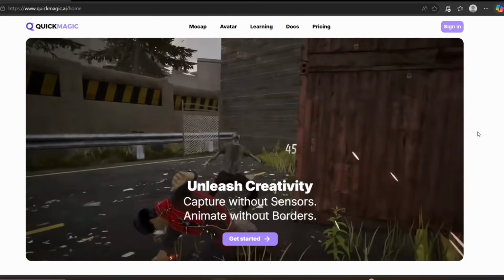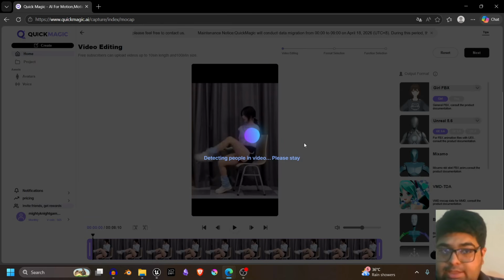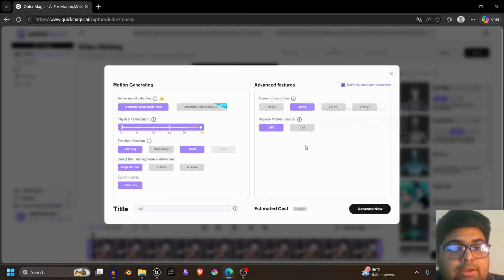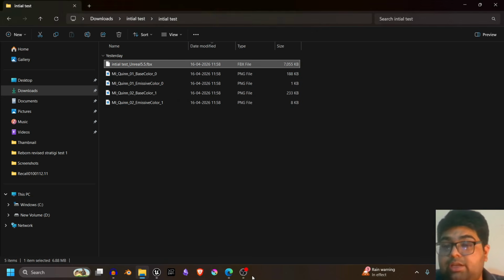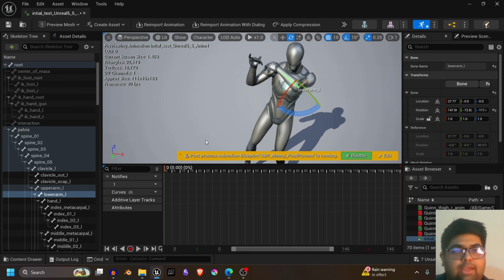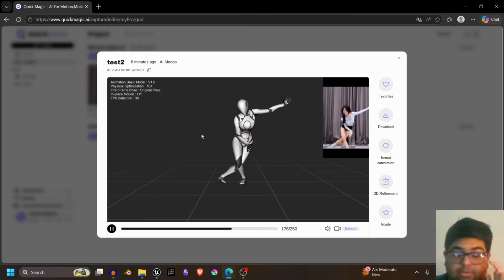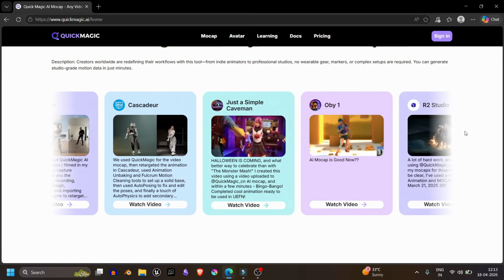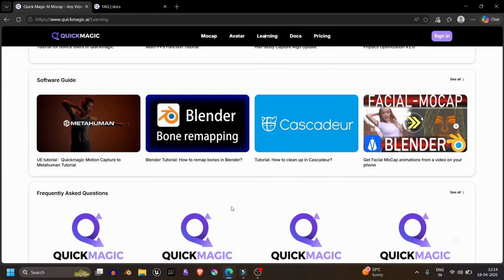I Tried AI Motion Capture for Unreal Engine — No Suit Needed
I tested AI motion capture using QuickMagic to see if it can actually replace traditional mocap workflows for Unreal Engine.

Instead of using expensive motion capture suits or complex setups, this tool converts a normal video into a usable 3D animation — but how well does it really work?

In this video, I take a real-world approach:

Record a simple video
Convert it into animation using QuickMagic
Import it into Unreal Engine
Test the final result

🎁 Use code VISHWAS while signing up to get 20 extra V-Coins

If you're an indie developer struggling with animation workflows, this might be a useful option to explore.

Let me know your thoughts — would you use something like this in your game?